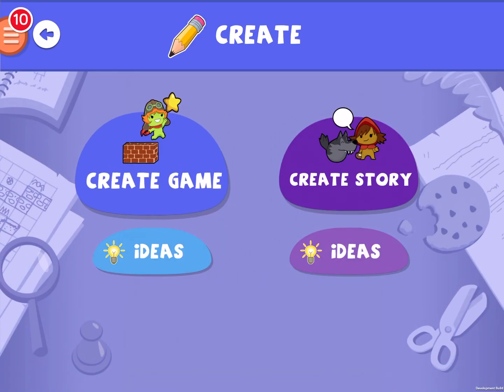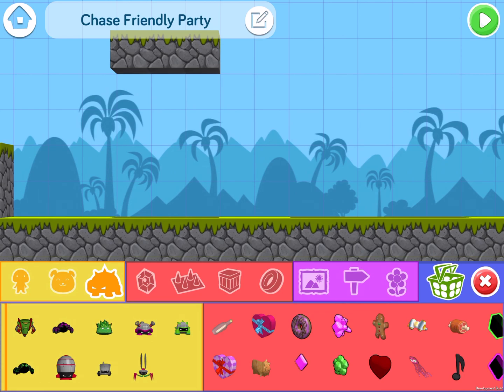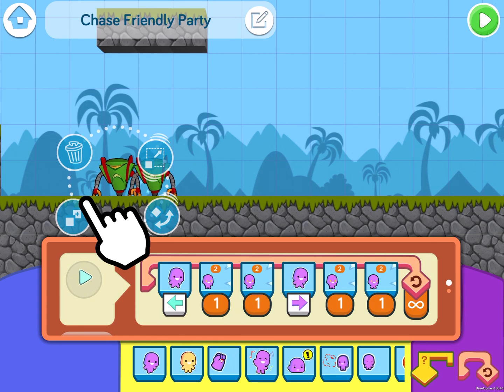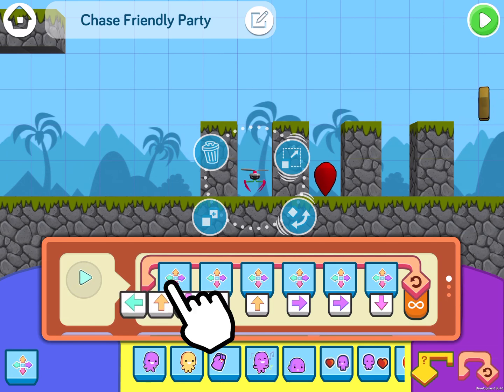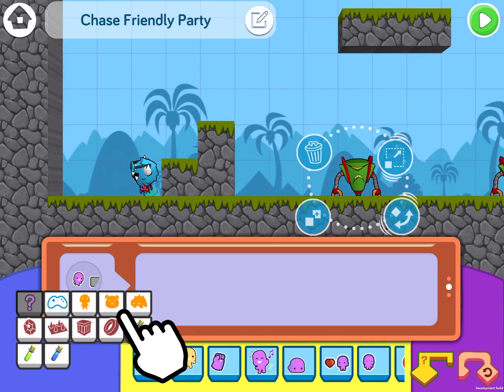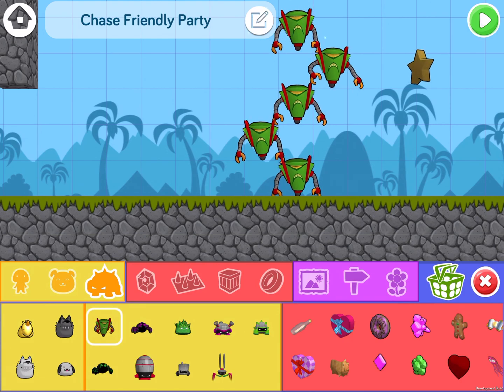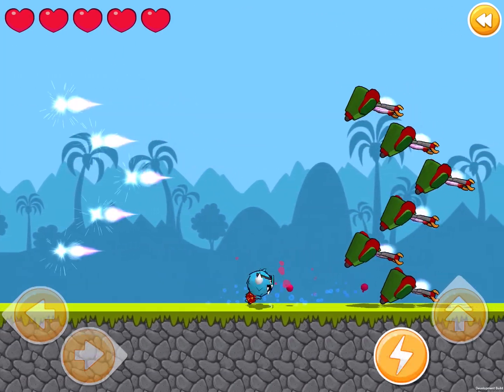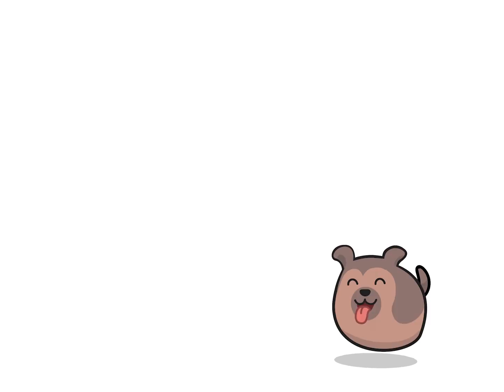Make A Water Balloon Game with Surfer Glitch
Find out how to create a game with water balloons in the codeSpark Academy app. Check out the new Surfer Glitch character now available in the app!

Katie is a Gameplay Programmer at codeSpark who programs new stuff for The Foos every day!

Send requests to Katie!